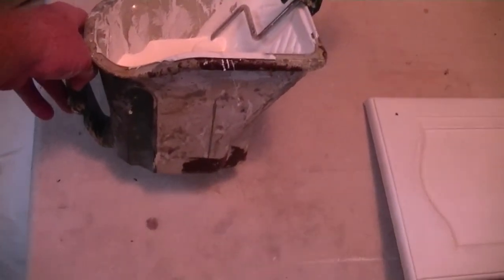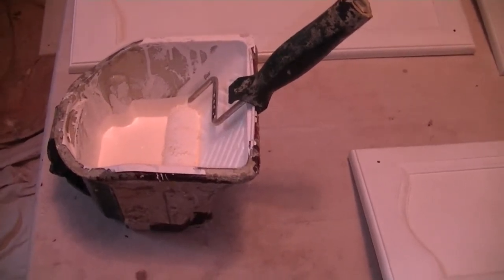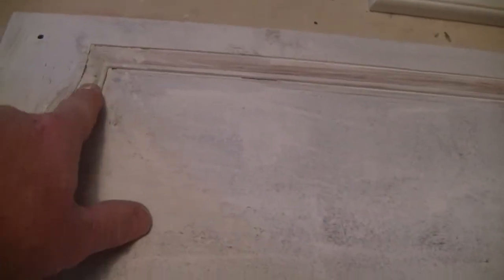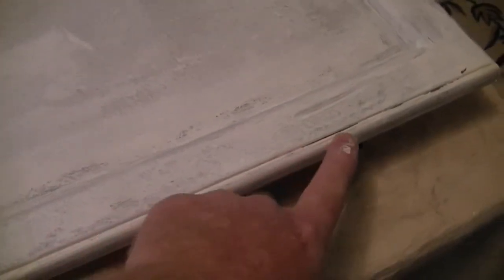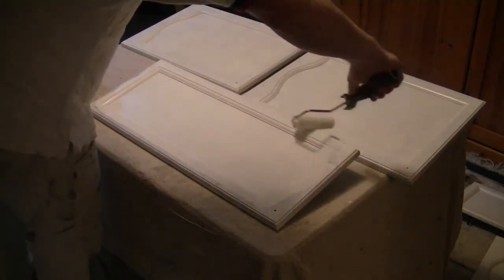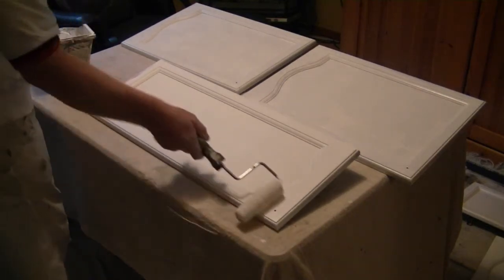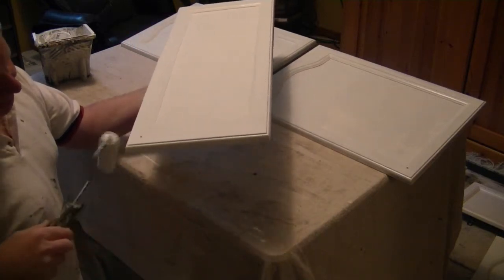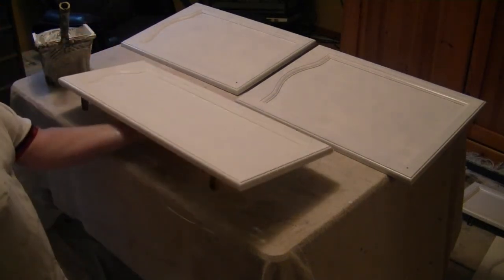How To Paint Colonial Style Kitchen Cabinet Doors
In this video you will learn the quickest way to paint colonial style kitchen cabinet doors using the Wooster Pro-Dooz system.